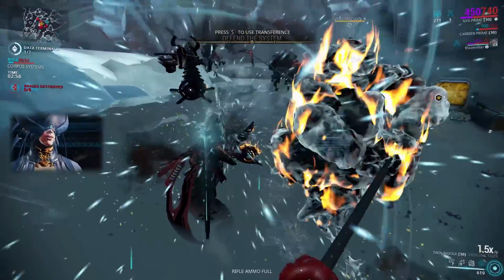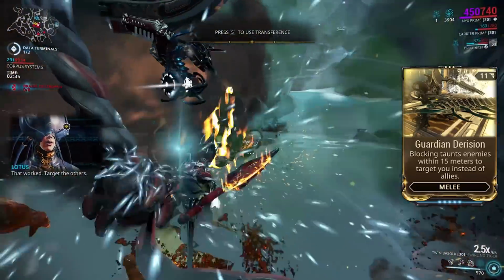(Warframe)Modular: Guardian Derision - Taking the Aggro! (Minor Spoilers)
Time to take a look at another of the brand new melee mods, the pretty interesting Guardian Derision!

IGN: H3dsh0t

Special Thanks go to these amazing patrons!:
Thomas Dreadmaul
Radioactive_Gaming
dum6
Gextroll
SOMETIMEIAFRO
NuV
DrRandom